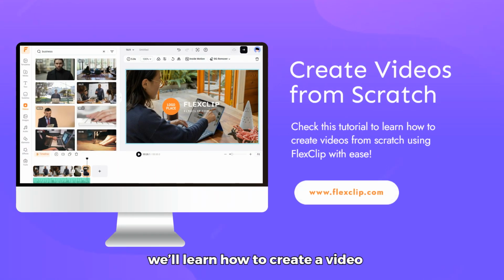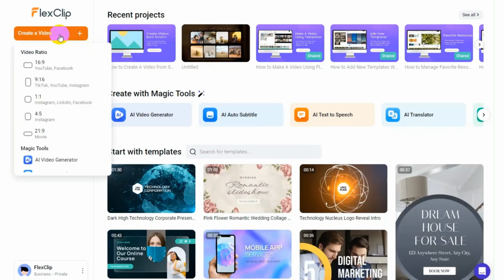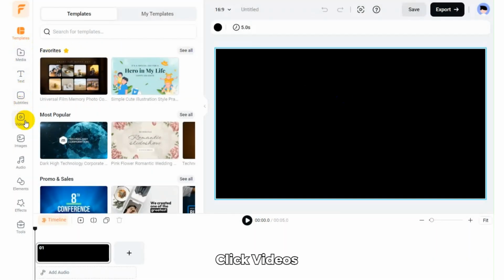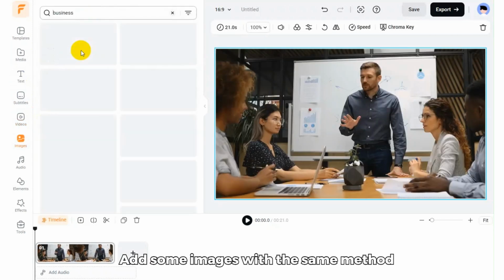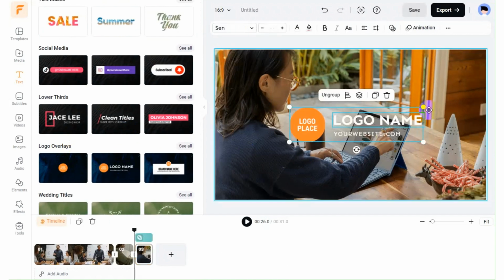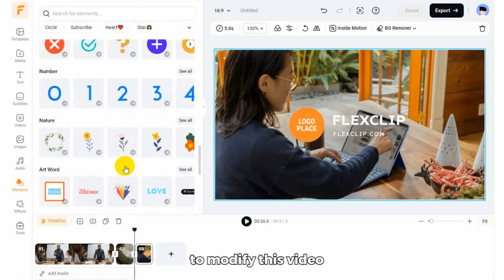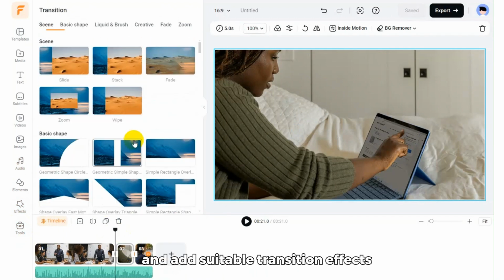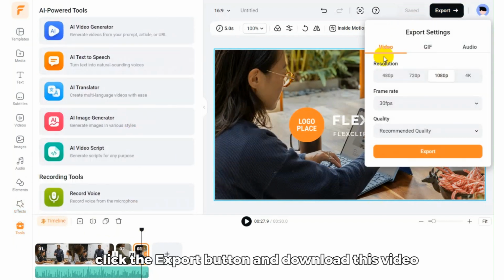How to Create A Video from Scratch with FlexClip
In this tutorial, we'll show you how to create a professional-looking video from scratch using FlexClip. Start creating stunning videos today!